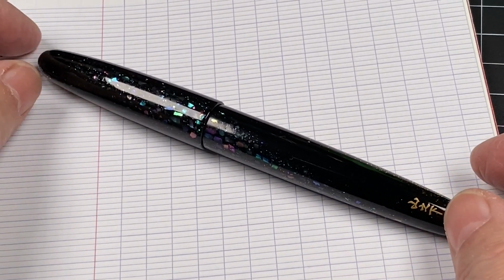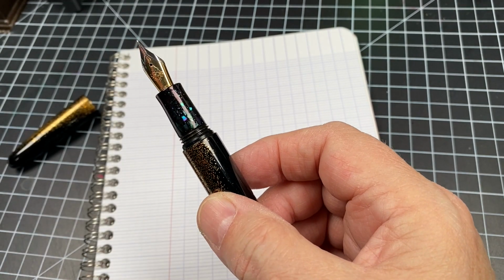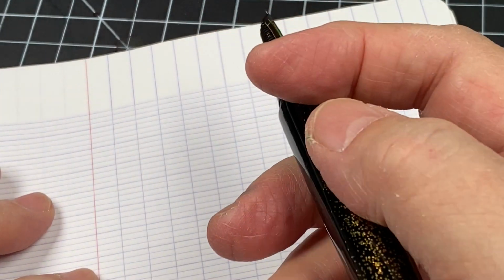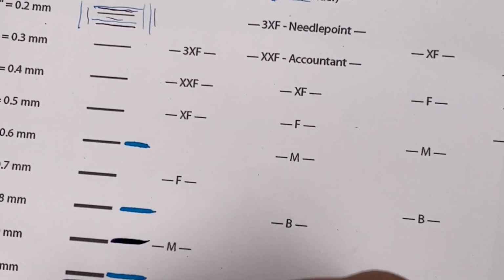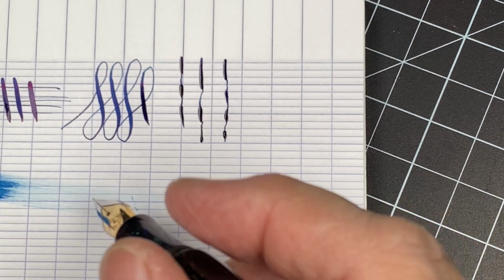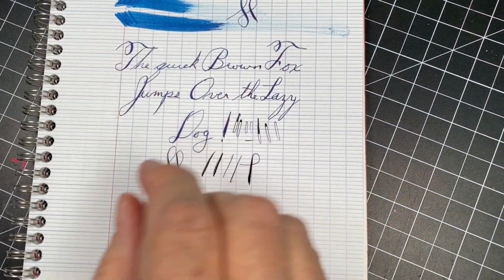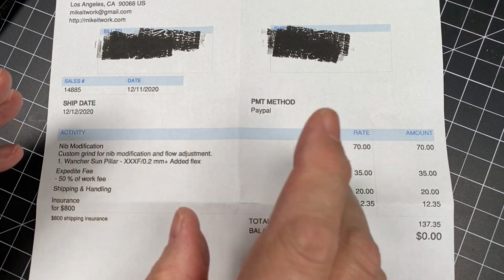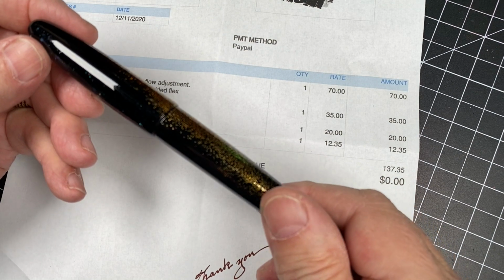OGG Flex Fountain Pens 69B: Wancher Gold Pillar with Masuyama flex nib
Reviewed this pretty nib before but now I was able to get Mike Masuyama to give me an XXXF Medium flex nib!.  Now the pen is Perfect!